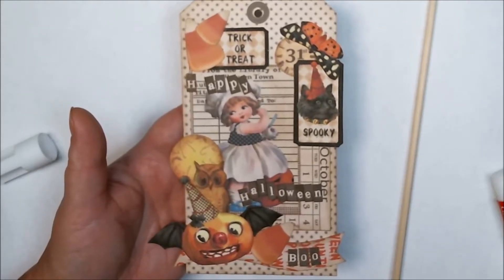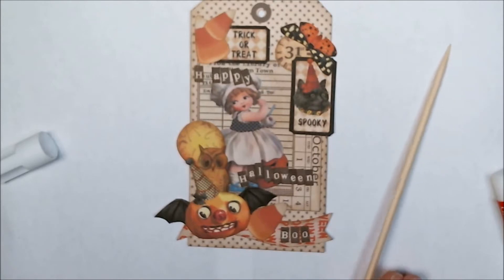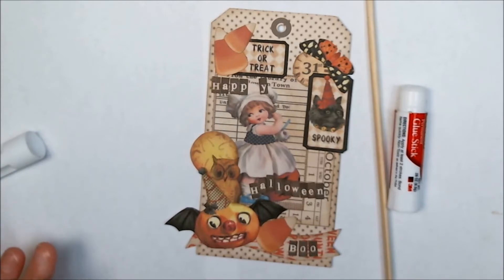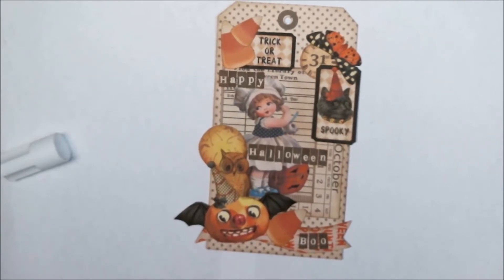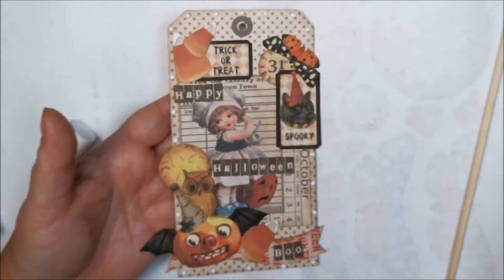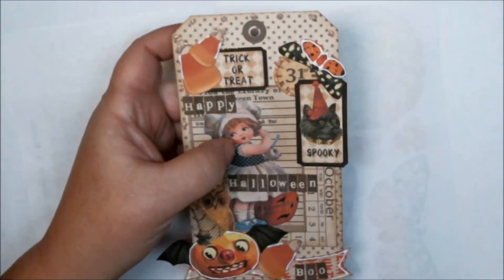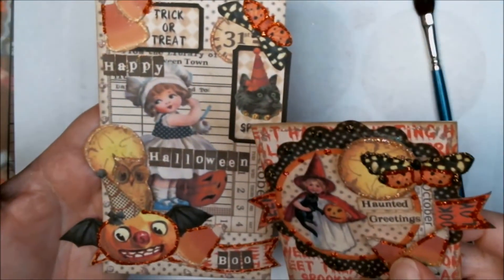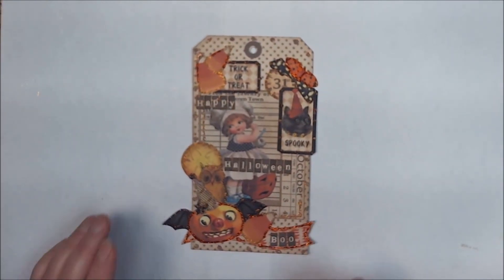DIY Victorian Halloween Pumpkin Witch Gift Tag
3/27/20

Hugs!!
Heather Another fun Glittery Halloween Tag that I designed using my Digital Collage sheets.

Halloween large tag backgrounds:

Halloween Embellishments:

Batty Pumpkins

Halloween Swallow Tail and Curvy Banners

Halloween 5  Colors Tiny Text Boxes

Witches boot

Halloween Tickets